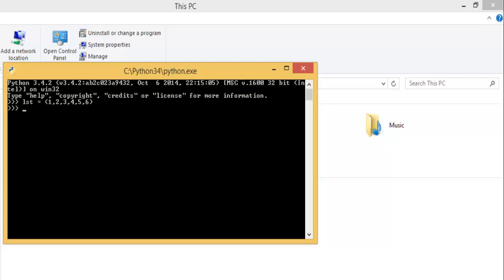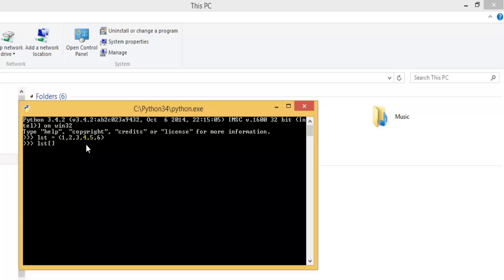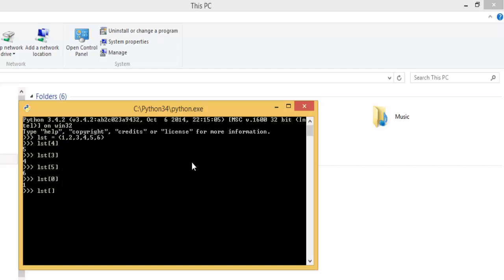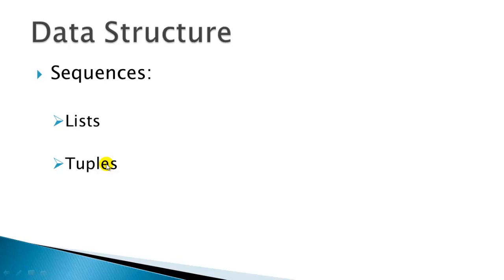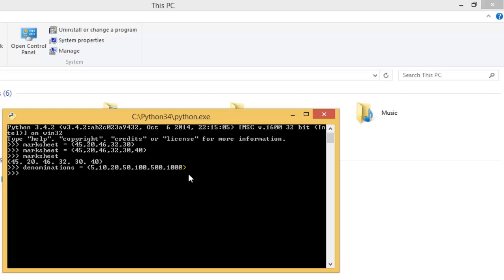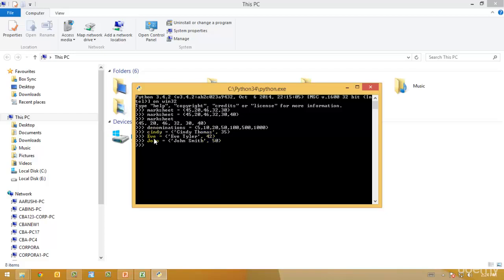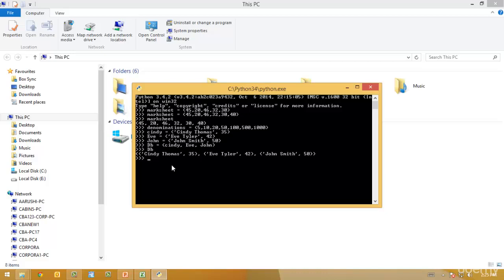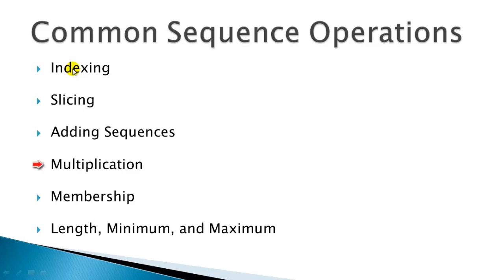Fundamentals In Python Programming PART 2 - 8.Python Data Structure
1.The Basics Python Installation
2.Python Interpreter
3.Python Variables
4.Python Modules
5.Python Advanced features in Modules
6.Python Strings Basics
7.Python Strings Advanced
Fundamentals In Python Programming PART 2 -
8.Python Data Structure